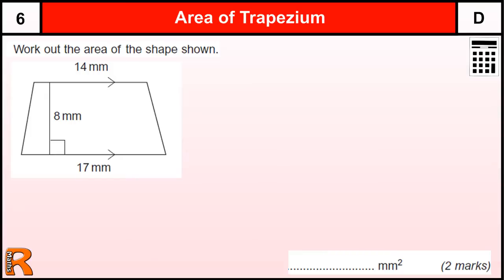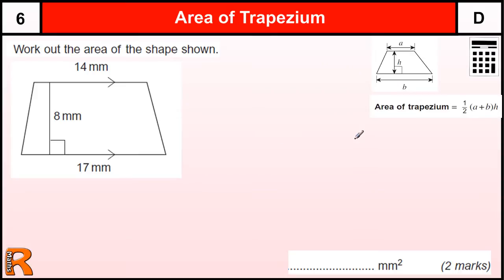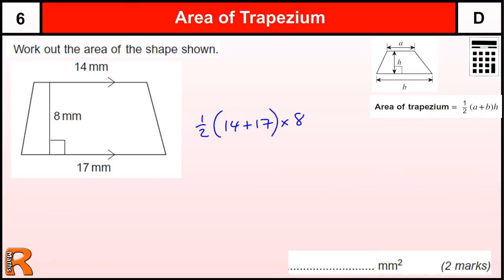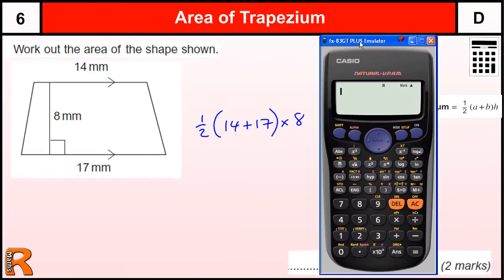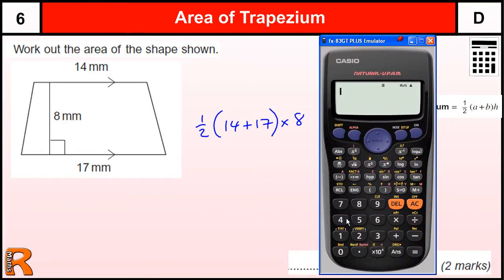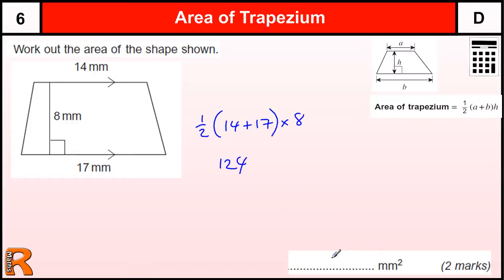Area of Trapezium GCSE Maths revision Exam paper practice & help